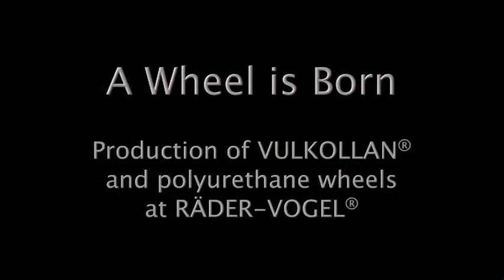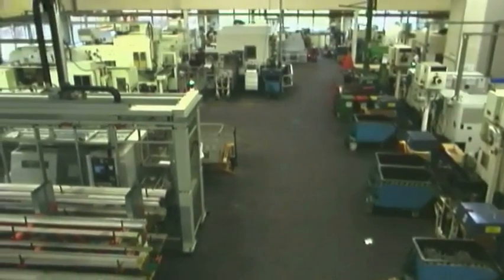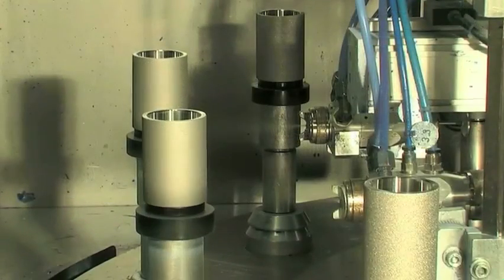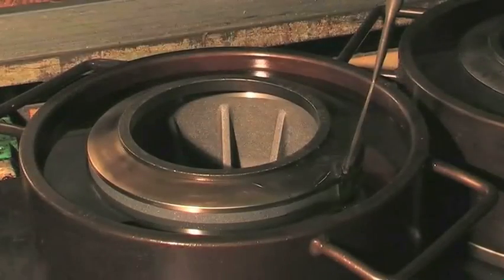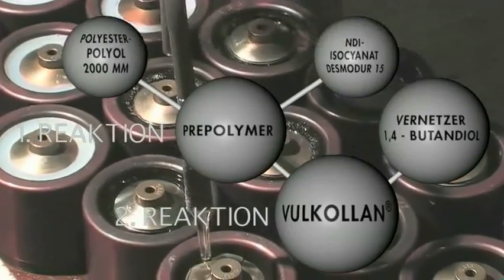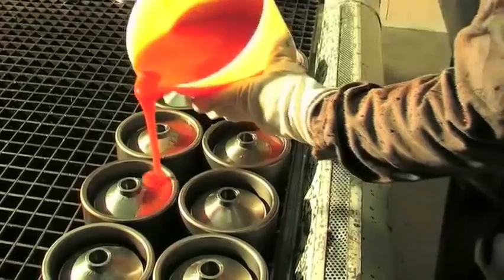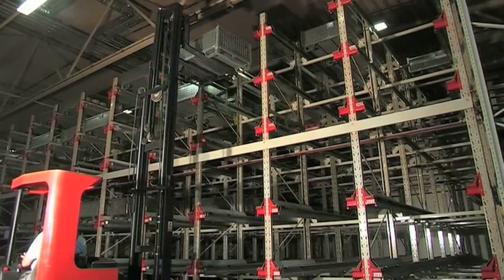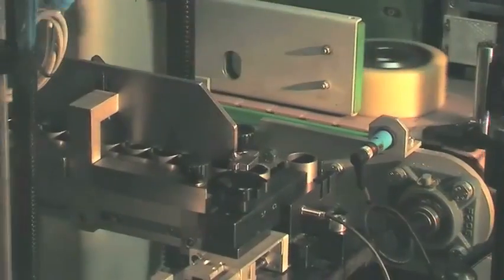A WHEEL IS BORN - polyurethane wheel production at RÄDER-VOGEL®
Learn all about the production of VULKOLLAN® and PEVOPUR® wheels from the German market leader: production of the cast-iron wheel centres, machining, casting, after treatment (curing) and assembly of polyurethane wheels and pallet rollers- wheel and castor test rig.